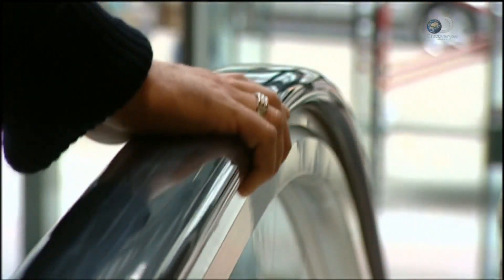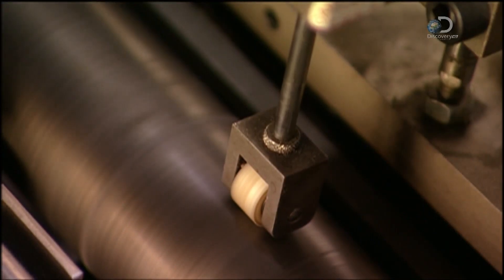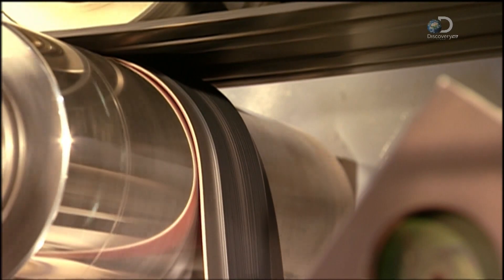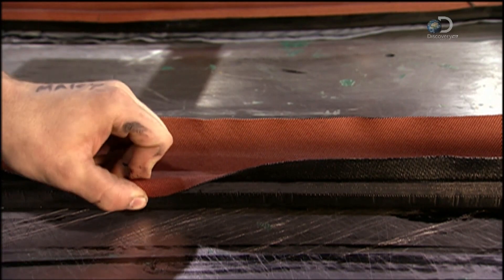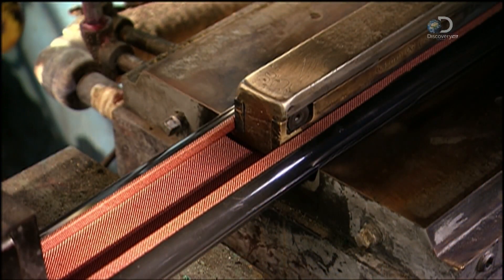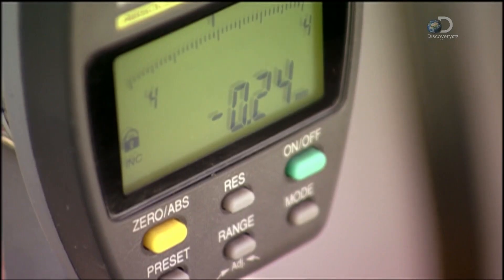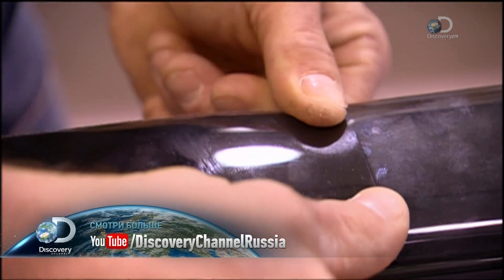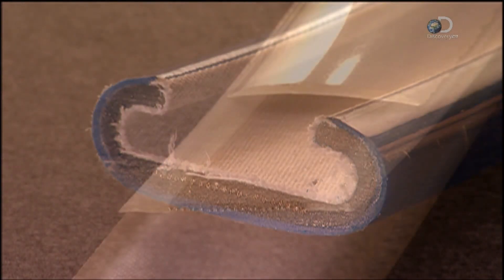How It's Made Escalator Handrails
In this video you will learn the manufacturing process Escalator Handrails